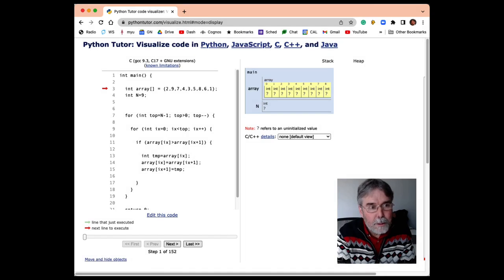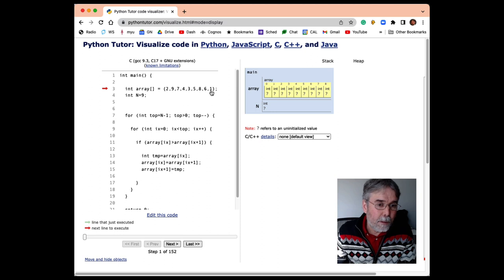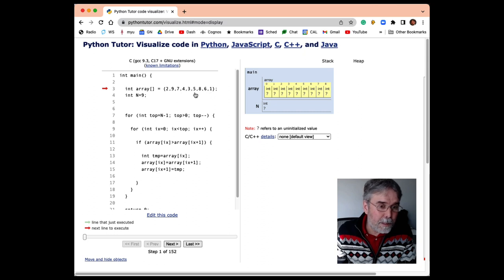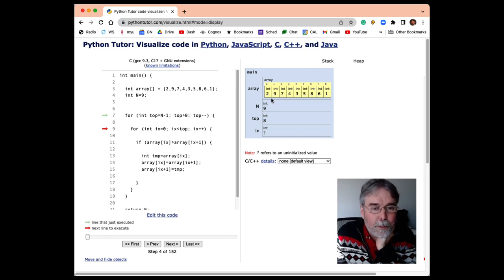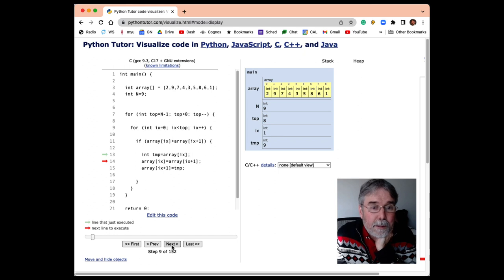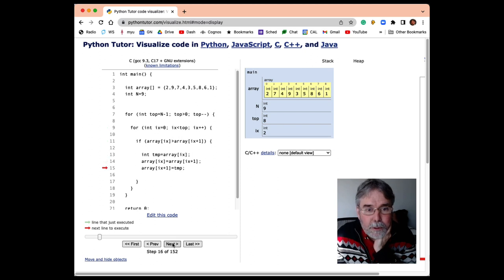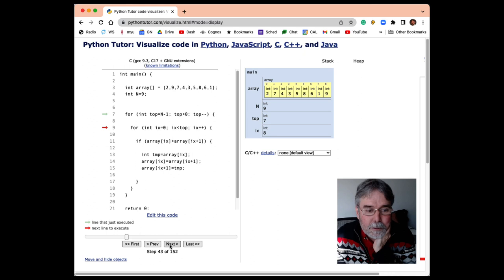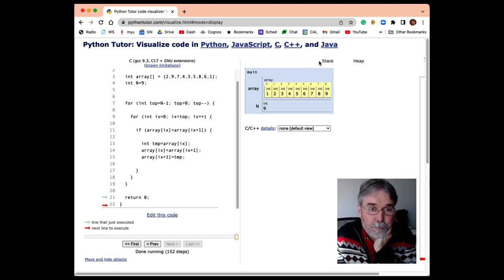Simple Bubble Sort in "C" language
Quick description of the "Bubble Sort" in "C".